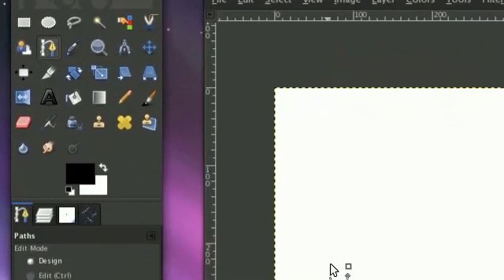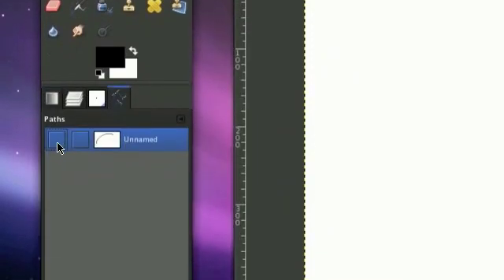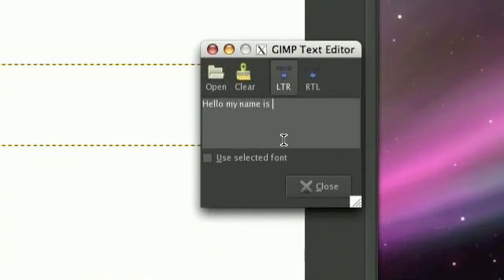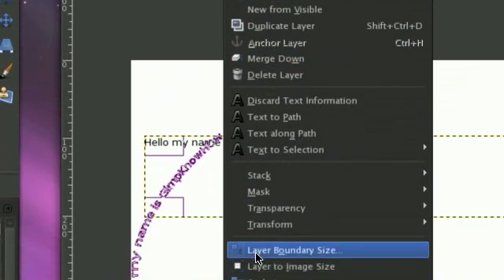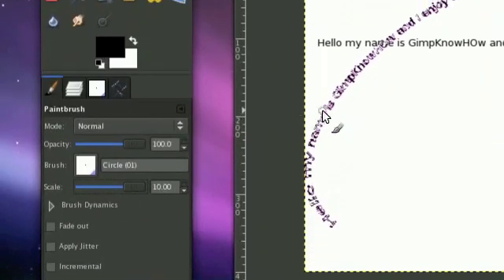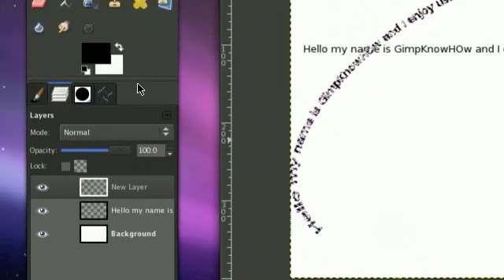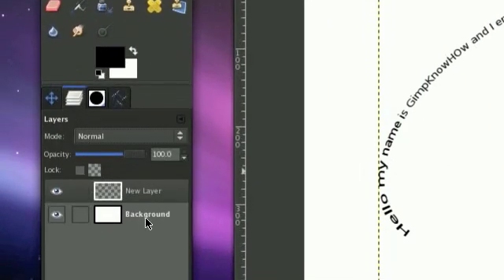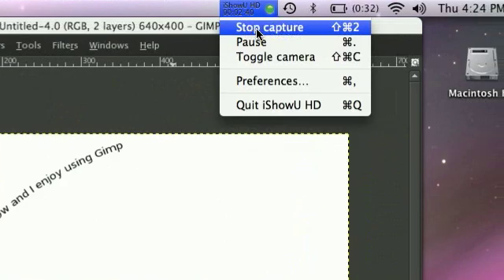How to make Curved Text in Gimp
How to make curved text in Gimp.  Add &fmt=18 to watch in High Quality.
-GKH

It should be noted that gimptutorials.net also has the text version of this tutorial.

EDIT: Yes! It finally appeared in high Quality!